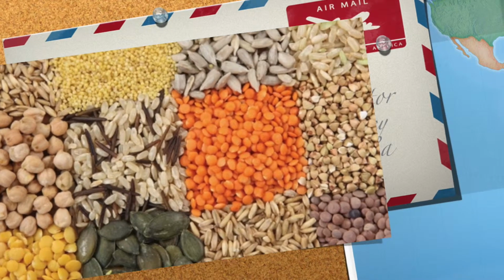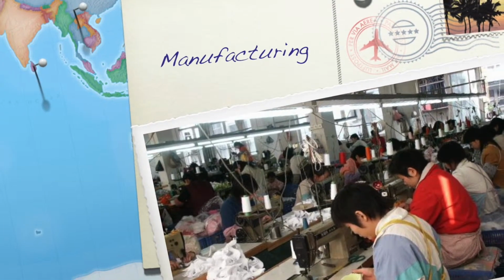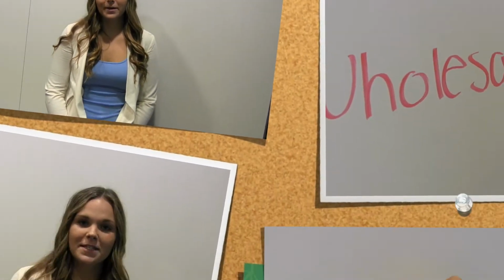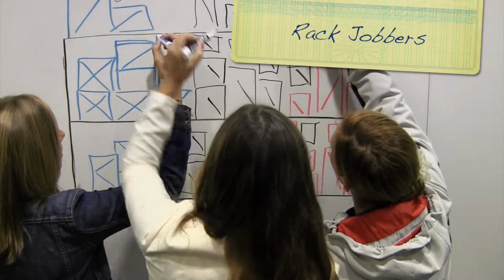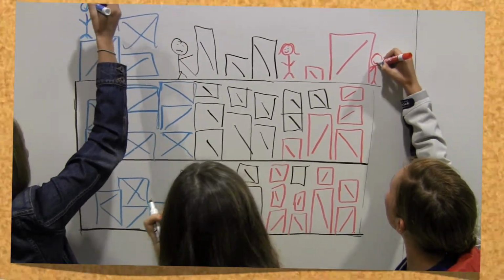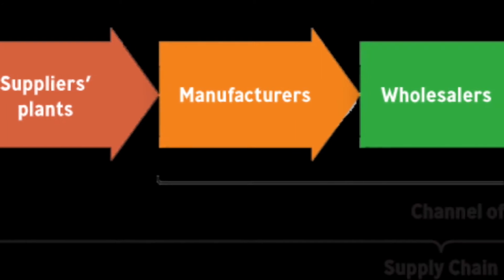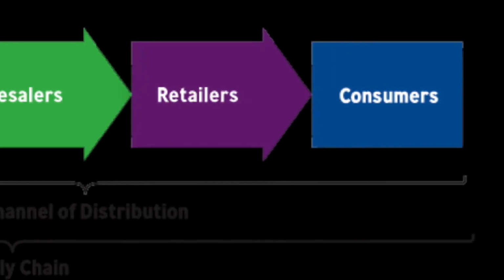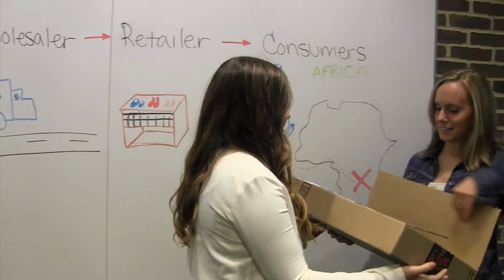How its Made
Intro to Business